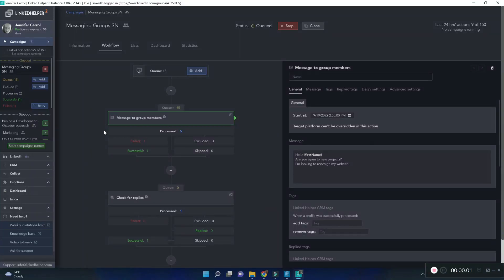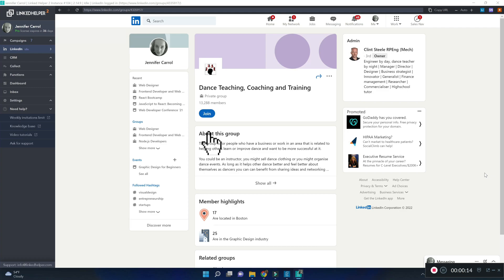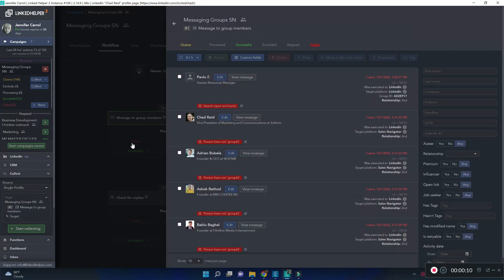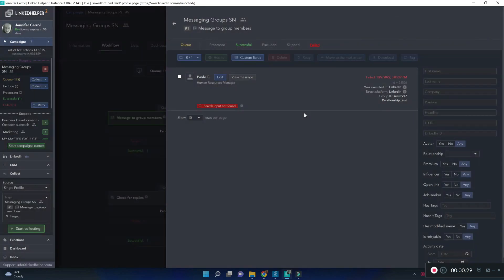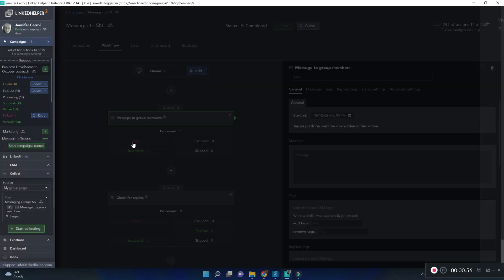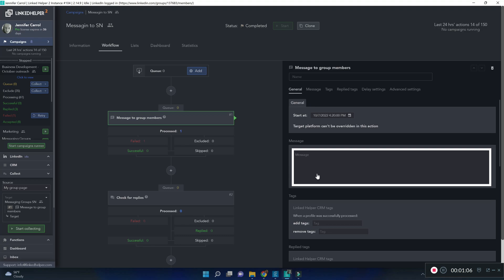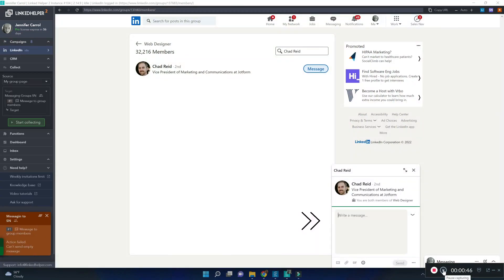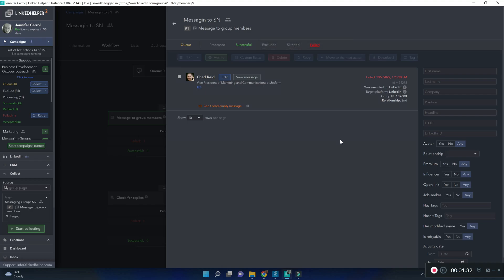Message LinkedIn group members: most common errors